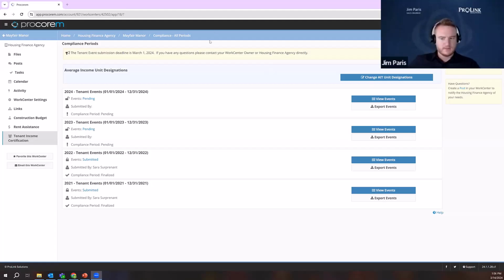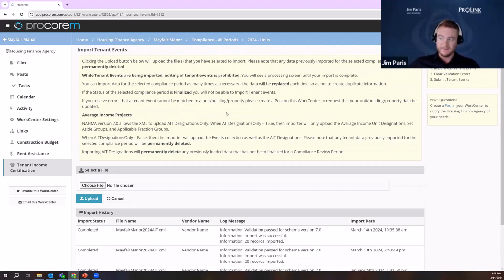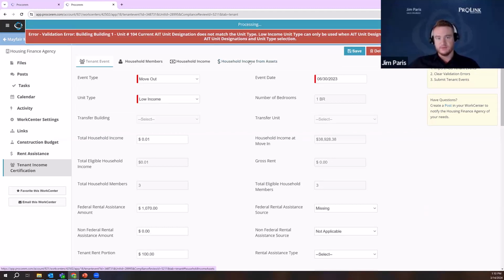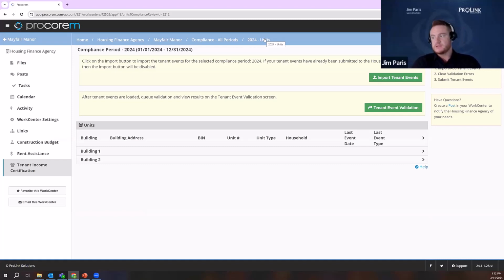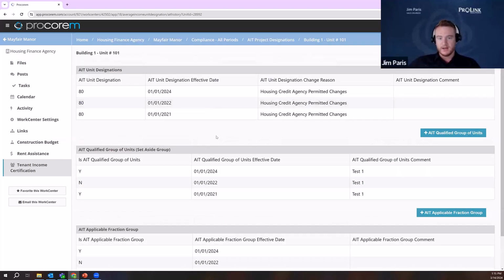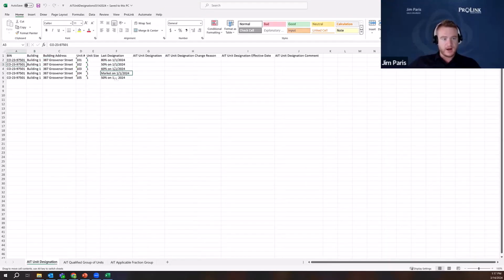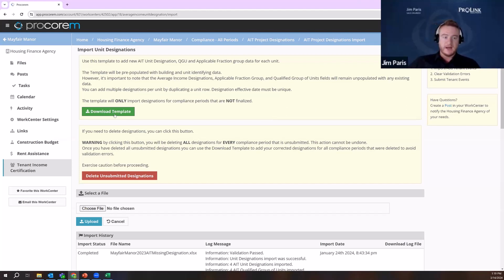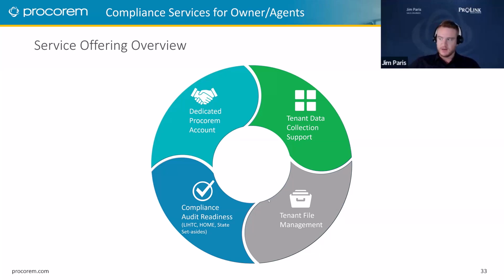Procorem Training Webinar 2024 - Average Income Test (AIT) Unit Designations in the Tenant Portal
This training was presented by Jim Paris on Thursday, March 14th at 1 p.m. ET.

0:00 - Introduction
0:56 - Presentation Agenda
1:04 - 1. Introduction
3:33 - 2. Average Income Test (AIT) Training
19:43 - Compliance Services for Owner/Agents